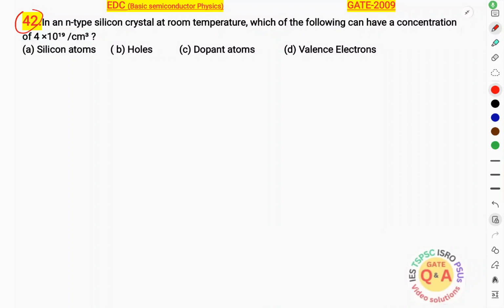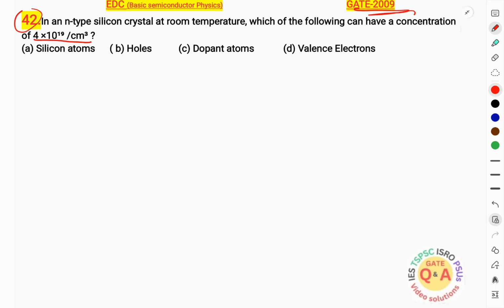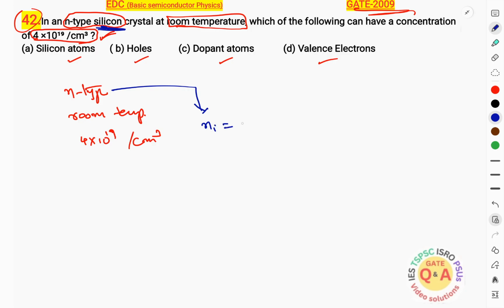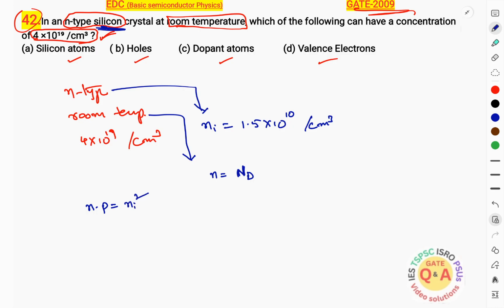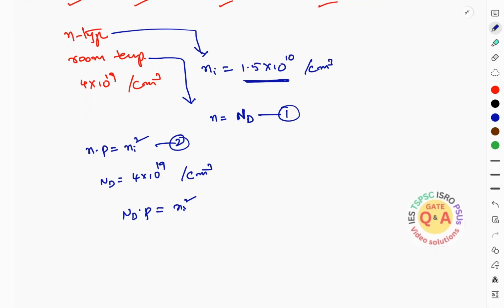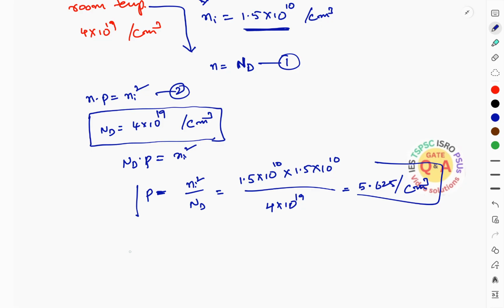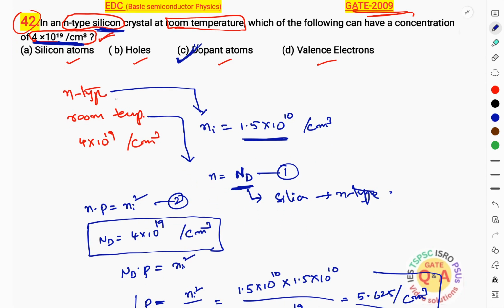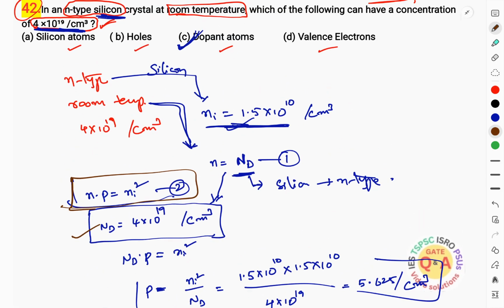Q42. Find concentration in n-type silicon ? EDC: Gate | IES | ISRO | TRANSCO | AE | TGPSC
Gate,   ISRO,    IES(Engineering Services), NTPC, state PSUs and all other PSUs, AE, AEE  previous Questions and Answers.

Explain about carrier concentration in semiconductor ?
Explain about mass action law ?

In this series we are solving all previous Questions and Answers of Gate, IES(Egg services) and all PSUs.

GATE,
PSUs,
State PSUs,
TSPSC,
TGPSC,
APPSC,
NTCPC,
ONGC,
BSNL,
ISRO,
BARC,
AAI,
RRB,
POWERGRID,
POLYTECHNIC LECTURER,
TRANSCO,
GENCO,
WATER BOARD MANAGAER,
FRO,
AE,
Assistant Engineer,
AEE,

similar searches or Questions:
EDC
Electronics
Devices
Circuits
EDC  gate questions and answers
gate EDC questions and answers
Electronics Devices and Circuits questions and answers gate